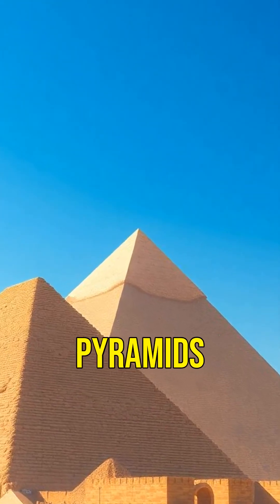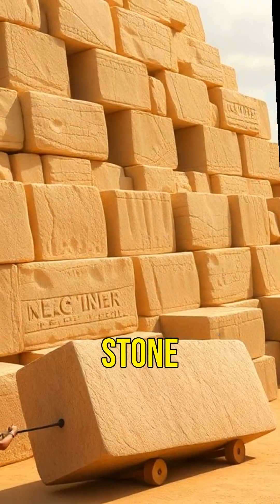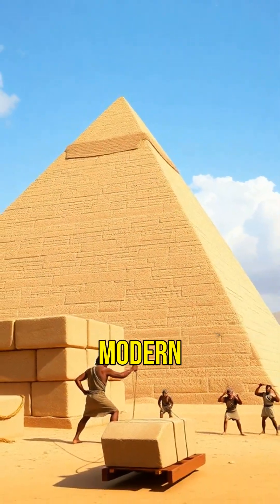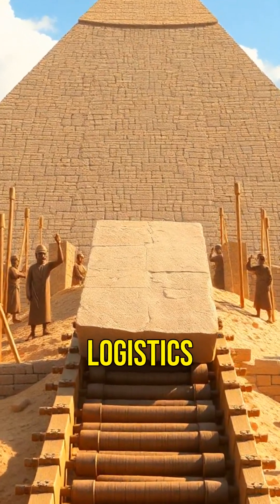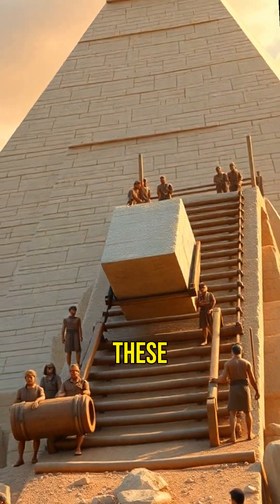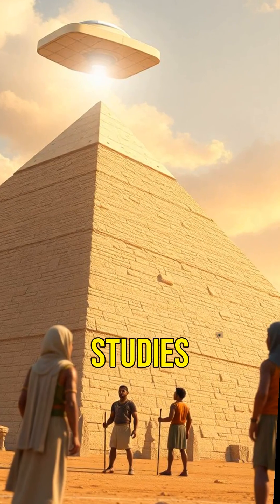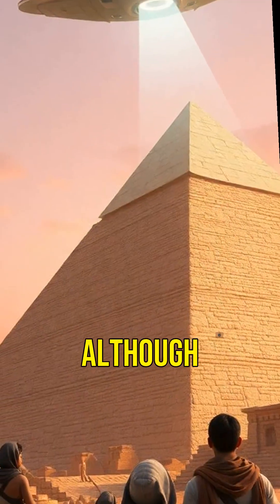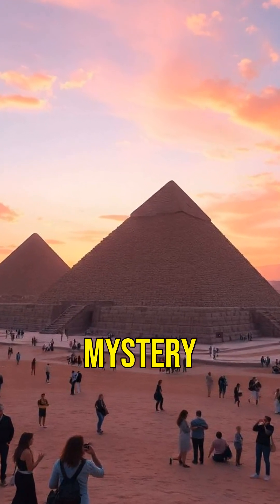The Mystery of the Egyptian Pyramids Revealed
Did you know the construction of the Egyptian pyramids remains one of history's greatest mysteries? With over 4,500 years of intrigue, the Great Pyramid of Giza, built from 2.3 million stone blocks, showcases an engineering feat that still baffles experts. How did ancient Egyptians transport these massive stones? What techniques did they use to achieve such precision without modern tools? Join us as we explore the theories behind this incredible ancient technology and why it continues to fascinate researchers and enthusiasts alike!EgyptianPyramids